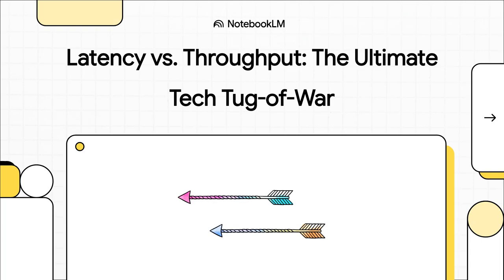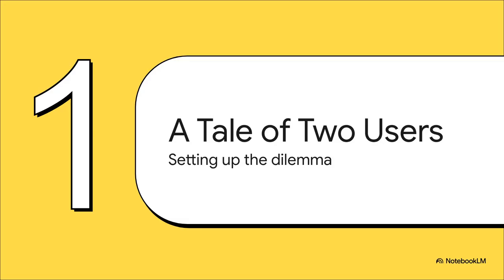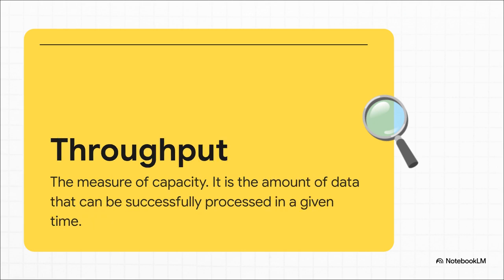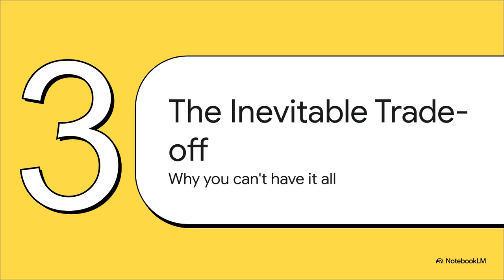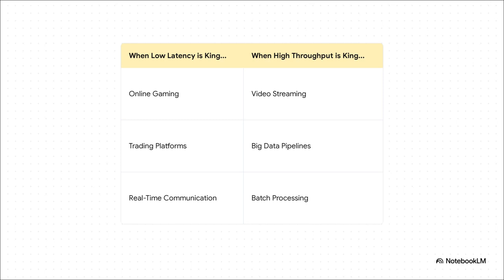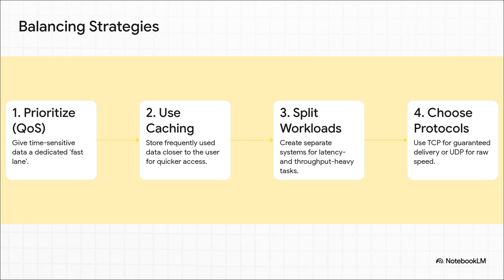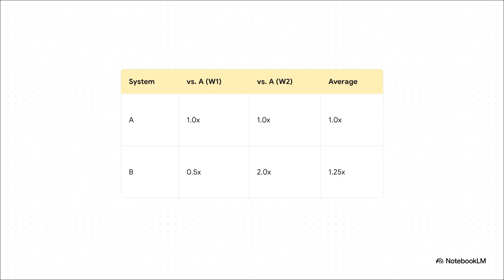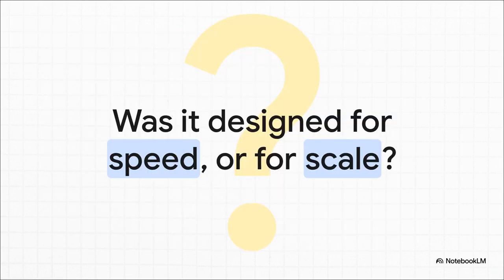Latency and Throughput in Computer Systems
The provided sources discuss computer network performance, focusing on the fundamental trade-off between latency and throughput. Latency refers to the time delay for data transmission, while throughput measures the volume of data successfully transferred over time. These concepts are crucial for network design and user experience, as optimizing one often impacts the other. The texts explore factors influencing this dynamic, such as hardware limitations, software design, and network congestion, and outline strategies like Quality of Service (QoS) and caching to achieve an optimal balance. Additionally, the sources introduce Little's Law as a valuable tool for measuring and predicting system performance by demonstrating the interdependency of work-in-progress, arrival rate, and waiting time in queueing systems.